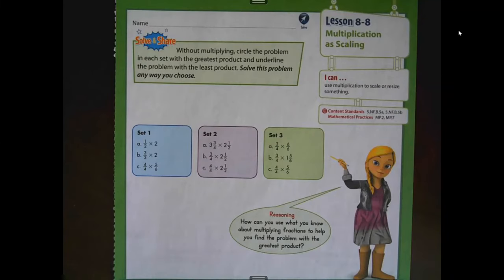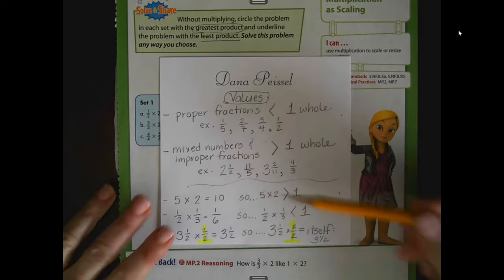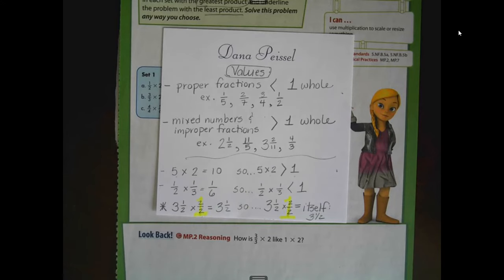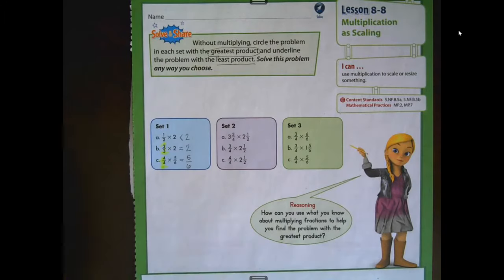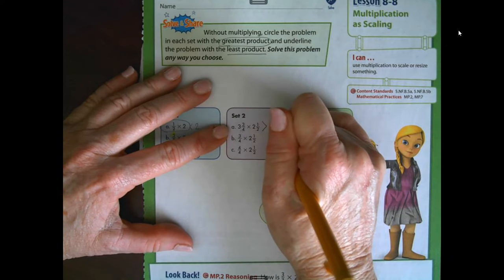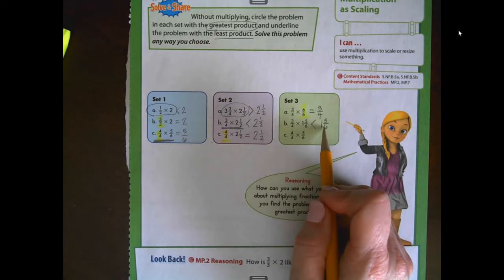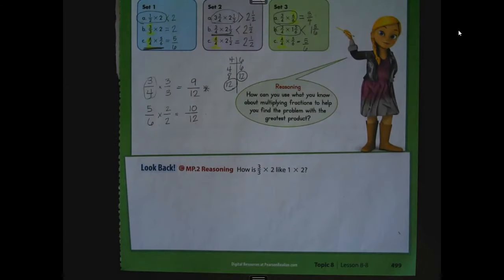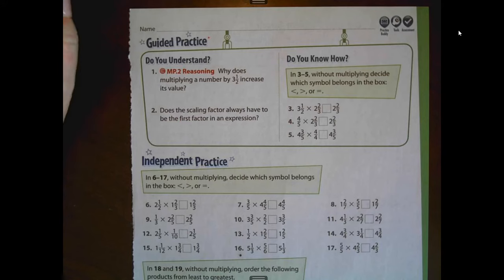Lesson 8-8: Multiplication as Scaling